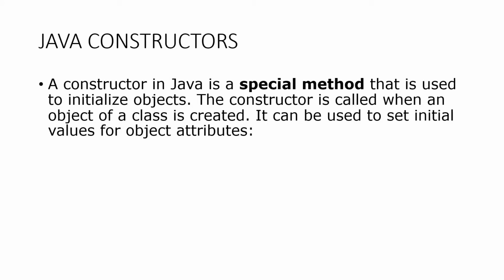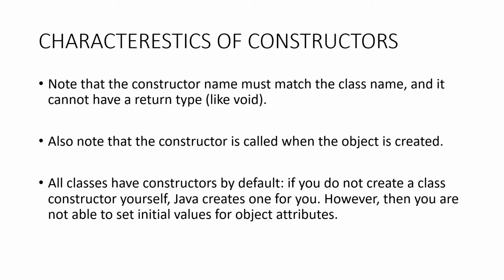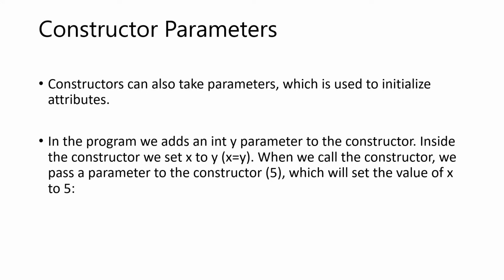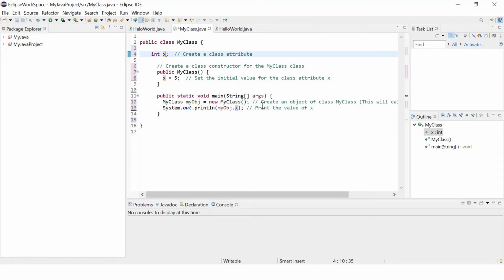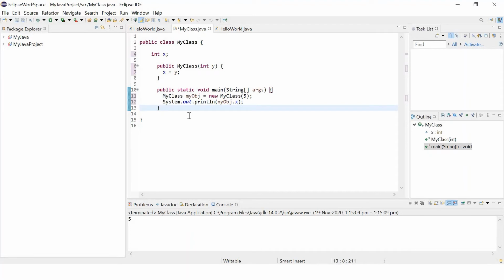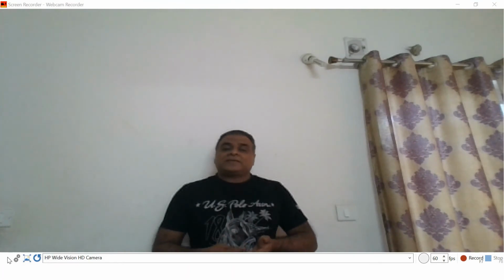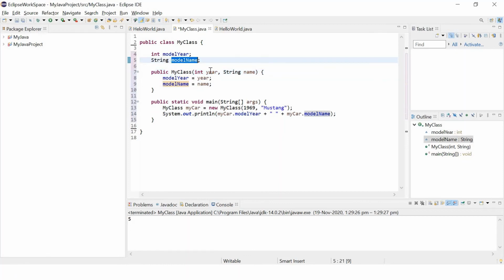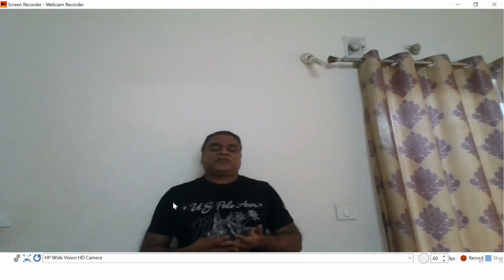Java Constructors | Constructor Parameters | Java Programming | Java tutorial 35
A constructor in Java is a special method that is used to initialize objects. The constructor is called when an object of a class is created.